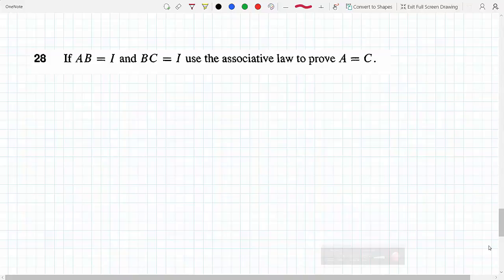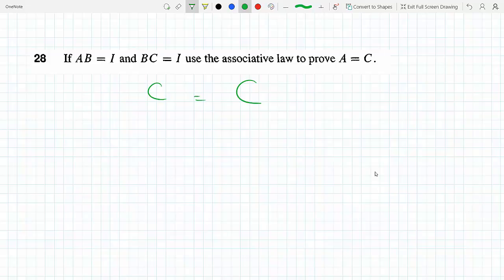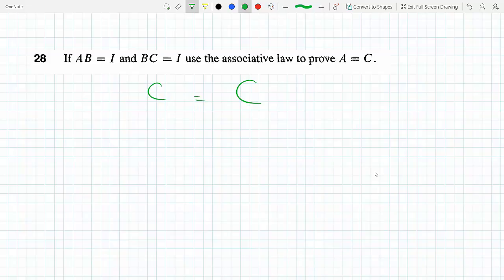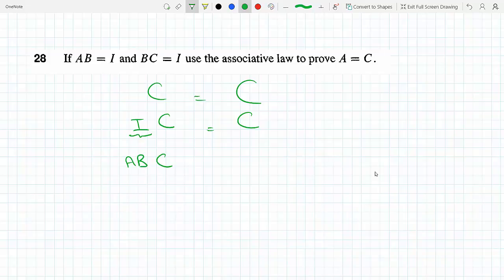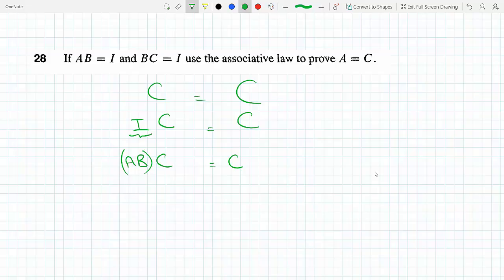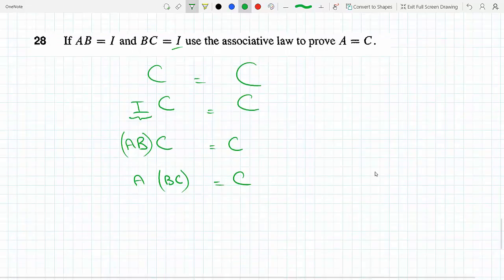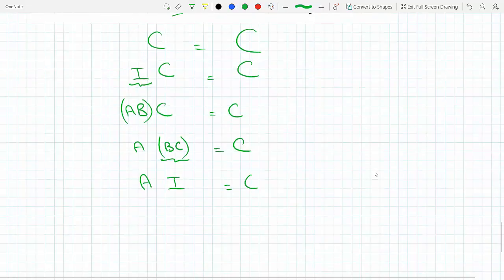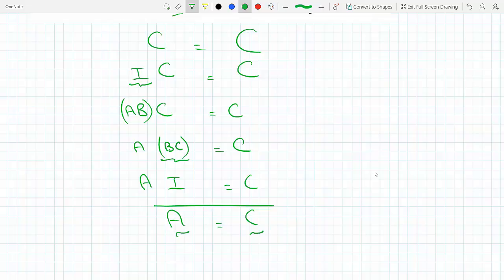If A*B= I and BC= I use the Associative Law to prove that Matrix A=Matrix C Pr 2-3-28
Problem 2-3-28
IfAB= I and BC= I use the associative law to prove that A = C